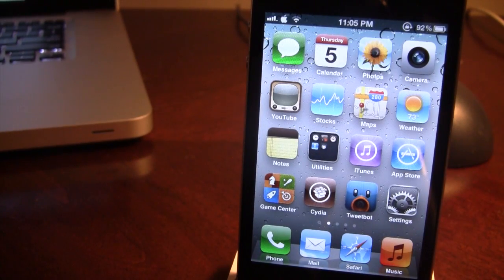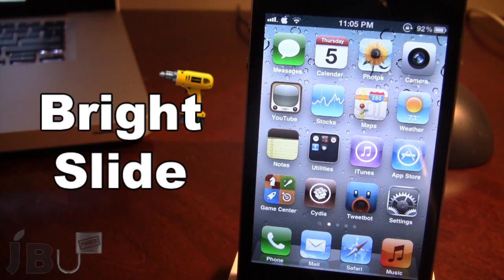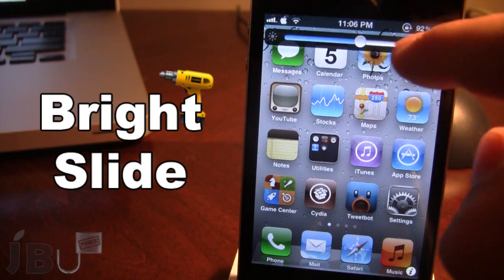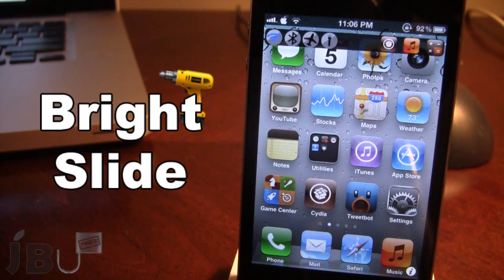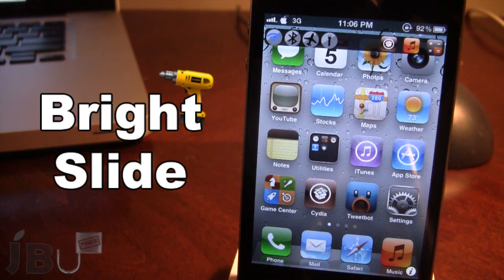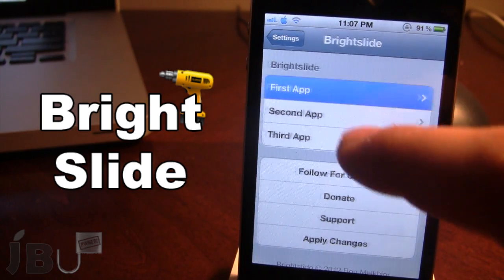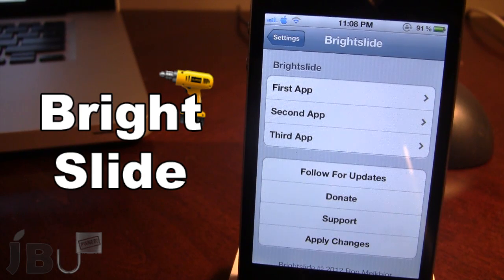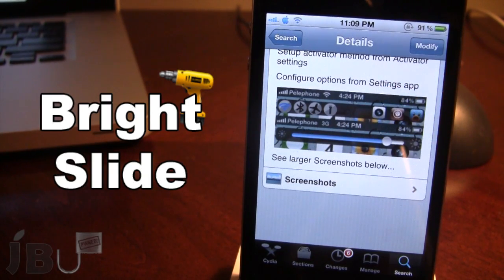BrightSlide - Fast Control Of Brightness & Flashlight + More (Cydia Tweak)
BrightSlide(Cydia Tweak) - Have fast control with brightness, sound, flashlight, airplane mode, wifi, bluetooth, and 3 custom apps!